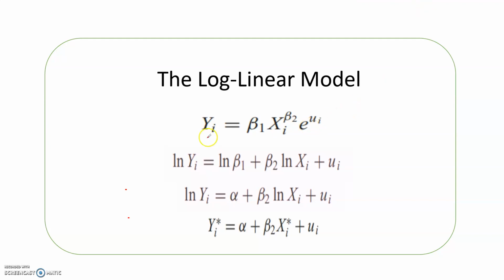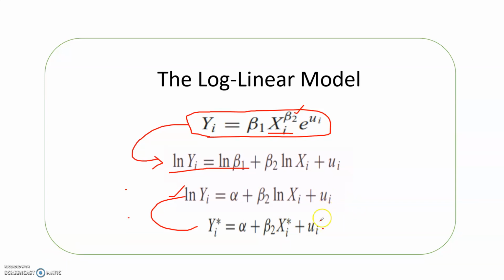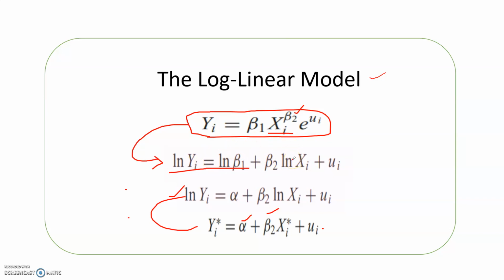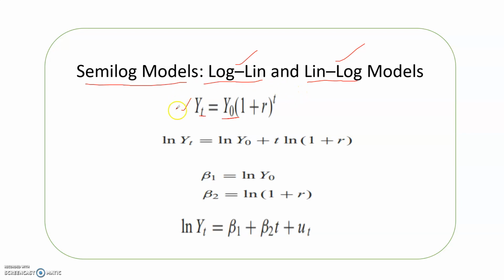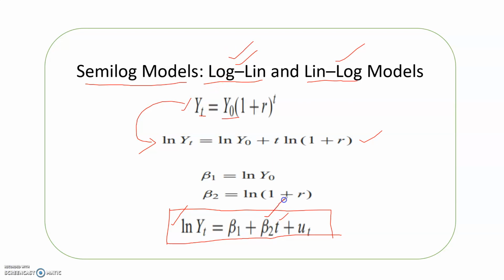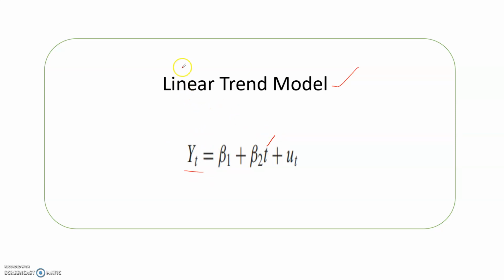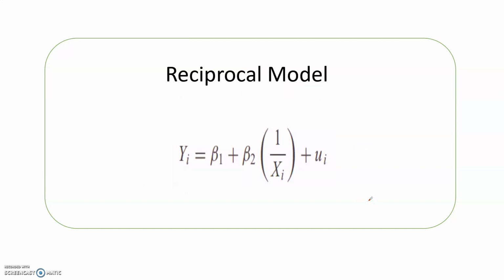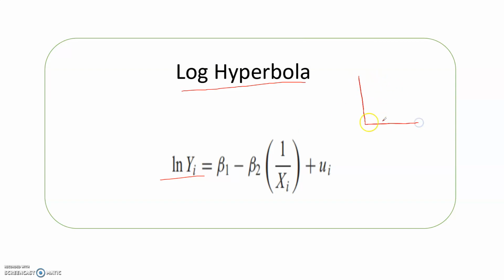Functional forms of Regression| Econometrics |ECO mania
Functional forms of Regression
The log-linear model
Semilog models
Log Lin model
Lin log model
Reciprocal models
The logarithmic reciprocal model
Econometrics
ECO mania